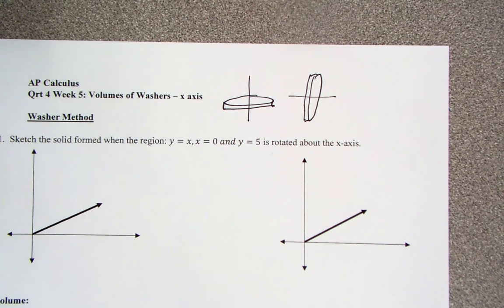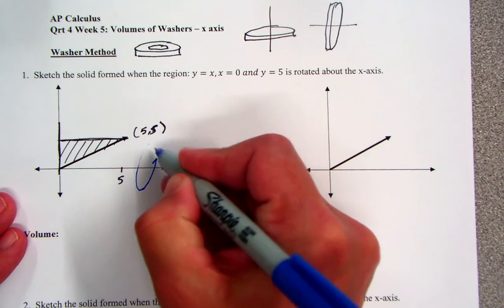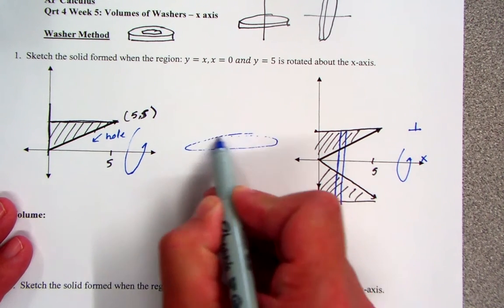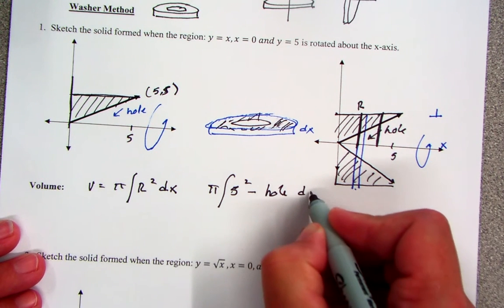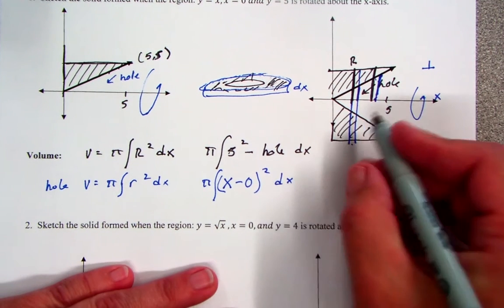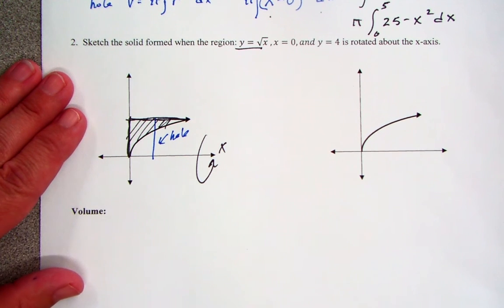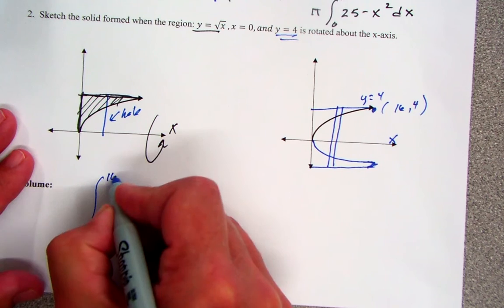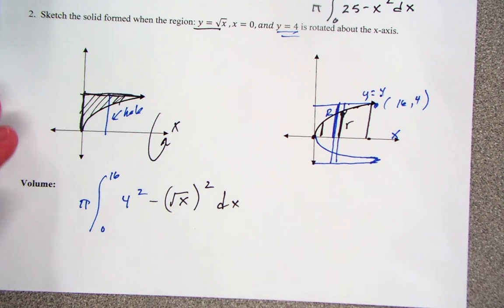washer x cut